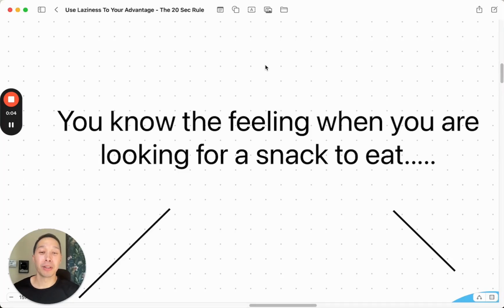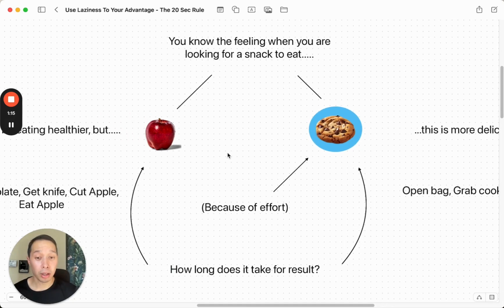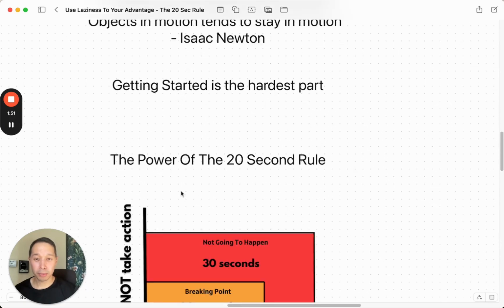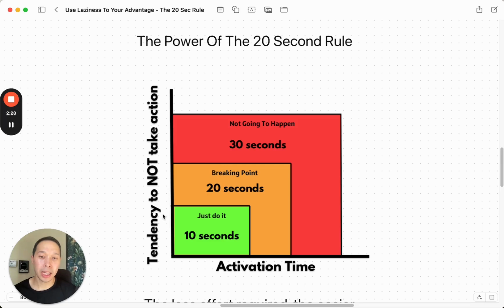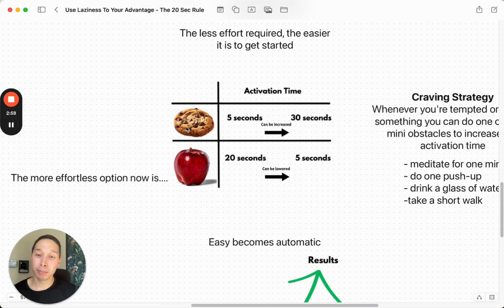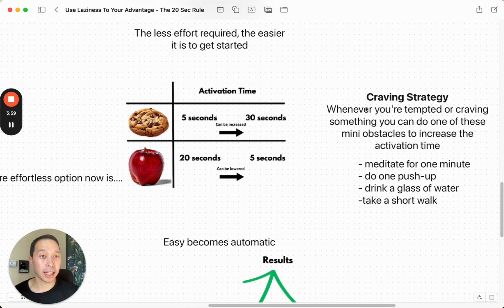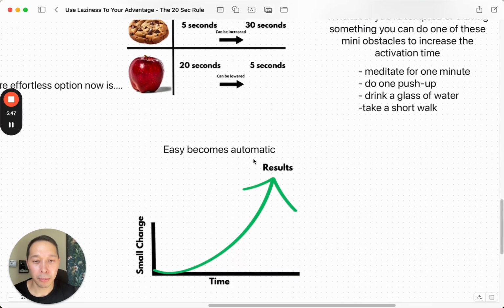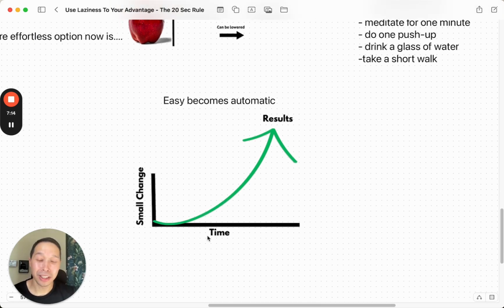Use Your Laziness for Weight Loss (20-Second Rule)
Well I've actually started a FREE skool community where I’m looking for active members who are ready to dive in and take advantage of free coaching and accountability to get in shape before Christmas.

I’m offering free access to the first 30 members as beta testers.